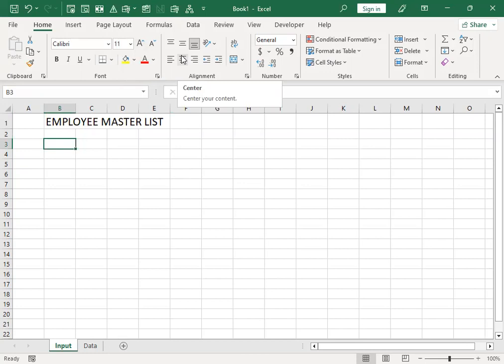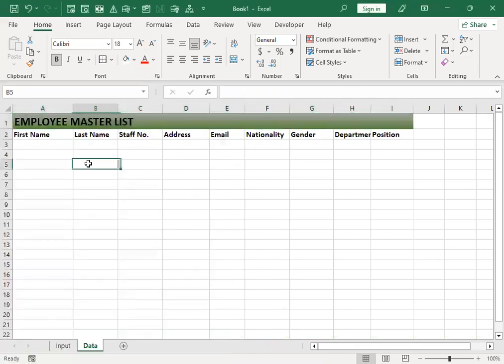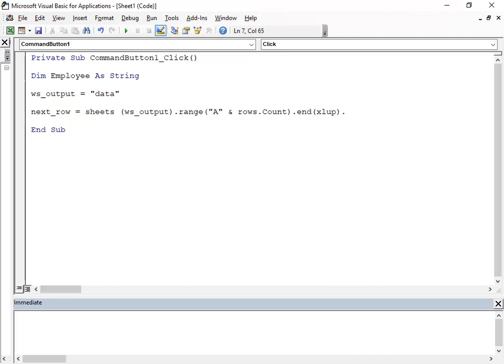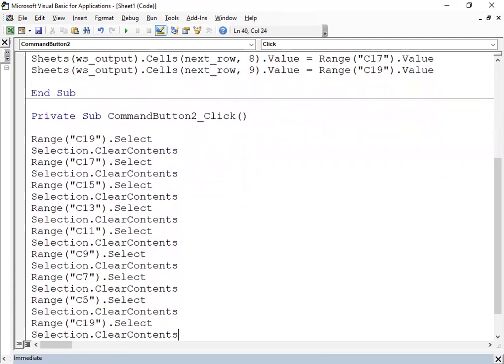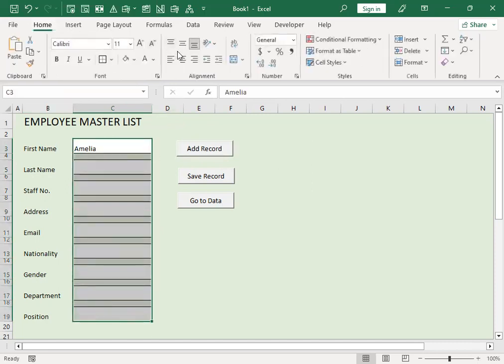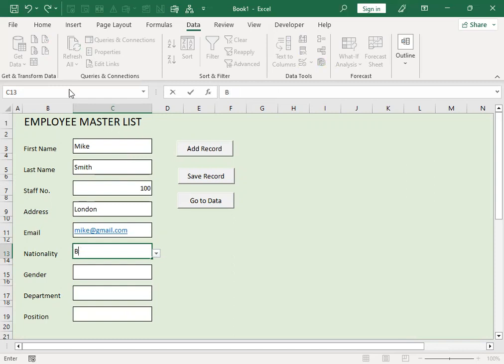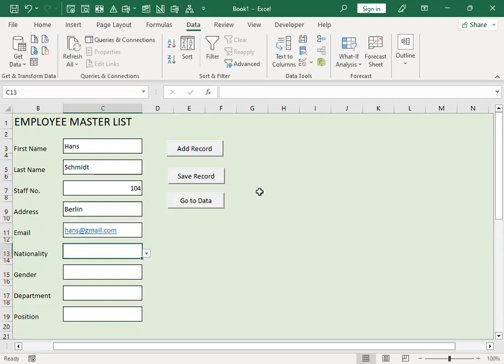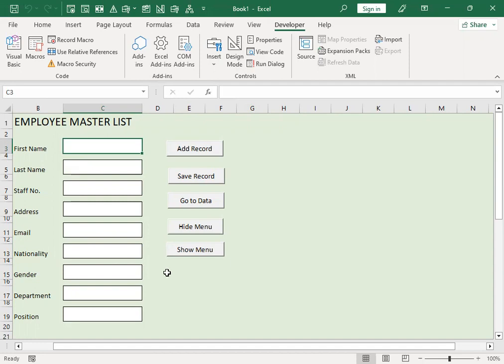How to create a simple employee masterlist on Excel sheets using VBA | entry & data | not userform.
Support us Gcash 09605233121